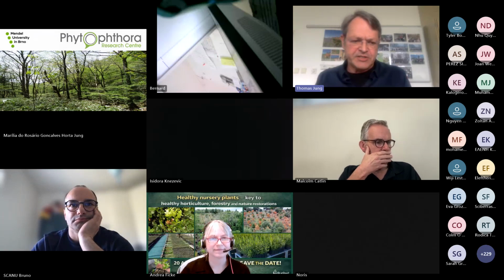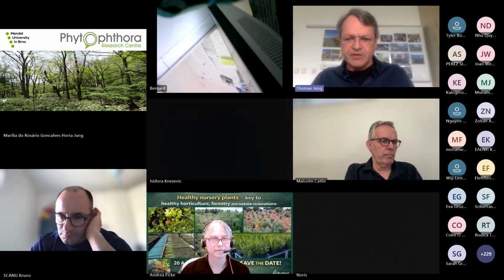PurPest Webinar: Healthy Nursery Plants - Part 2